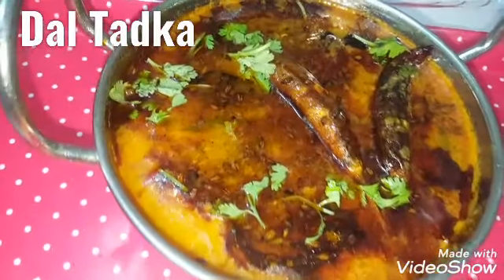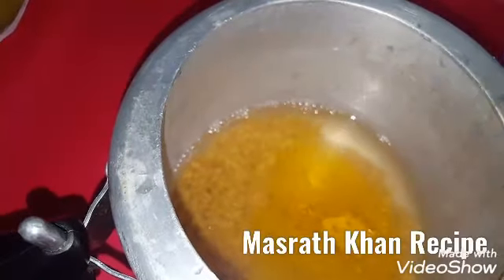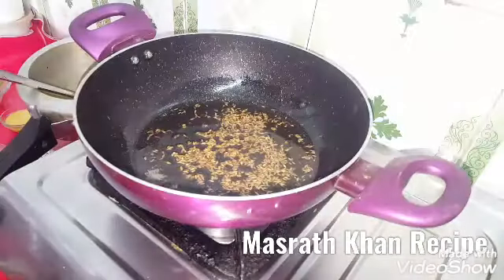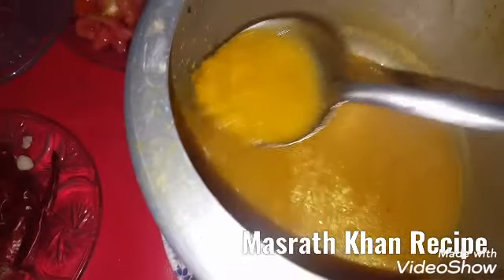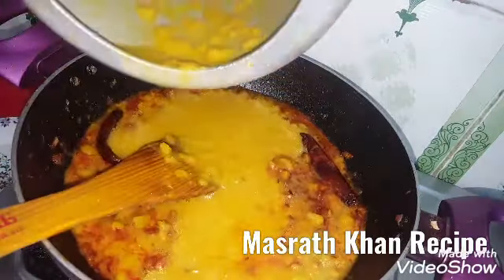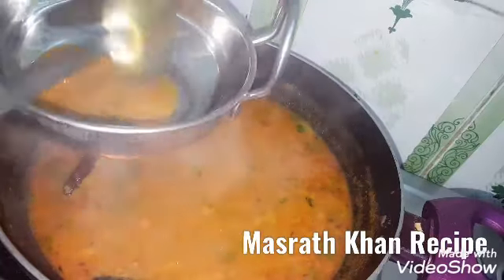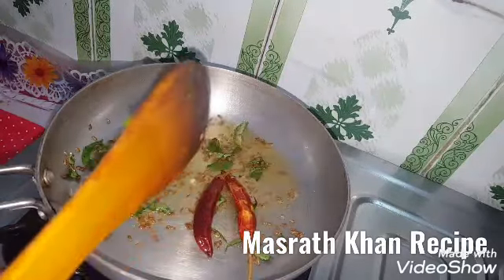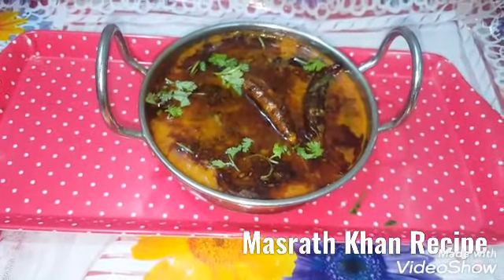Dal Tadka Recipe |Dal Tadka Dhaba Style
Dal Tadka#Dhaba Style #
Tuvar ki Dal-1Cup
Tamatar 1medium-sized
Onion -1medium-sized
Red chilli powder -1tsp
Ginger -1tsp
garlic -1tsp
Salt -1tsp
Jeera- 1tsp-1/2tsp
Hari Dhaniya-1cup
Lal mirch-4
Kari Patta -1tsp
Oil -1big tsp
Asli ghee -2tsp